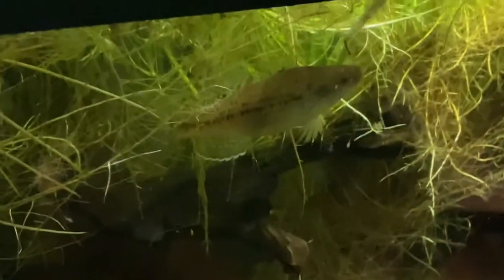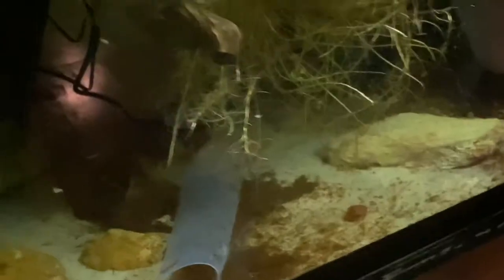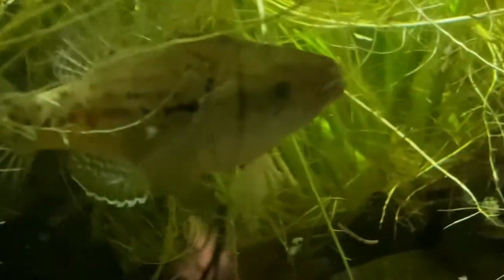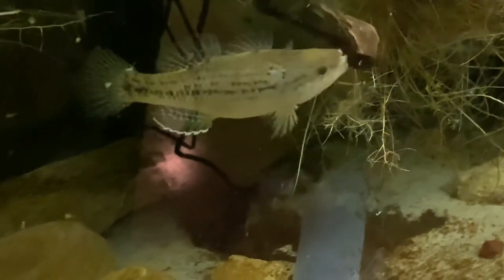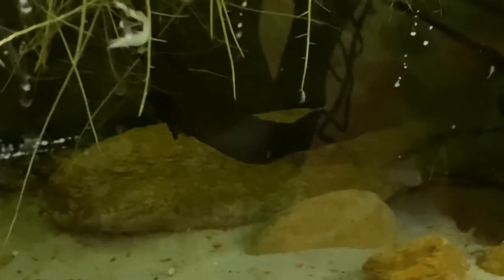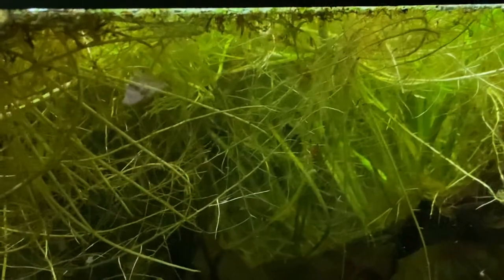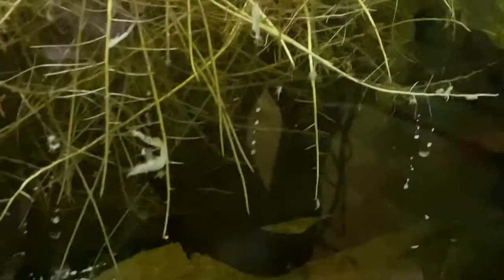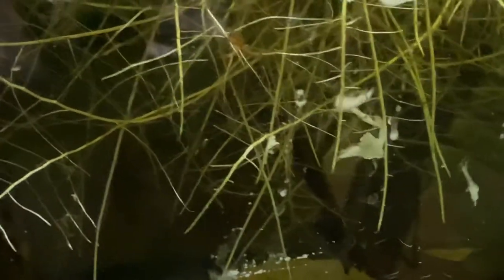FAT SLEEPER GOBY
Rare appearance by one of the Fat Sleeper Gobies, and then he’s gone!